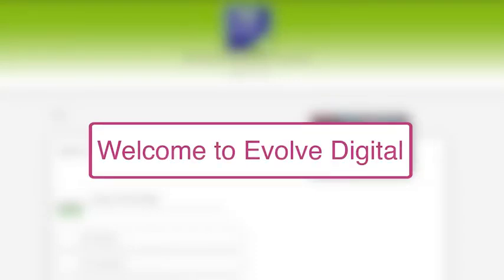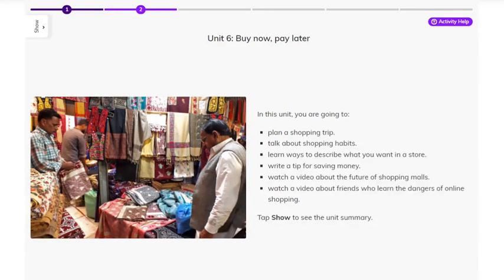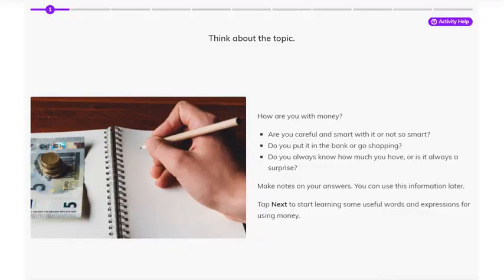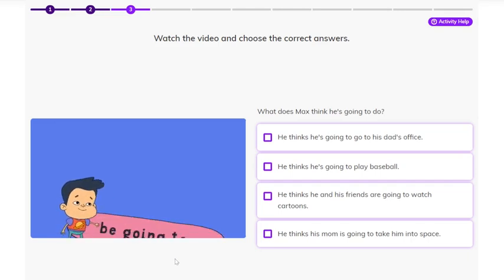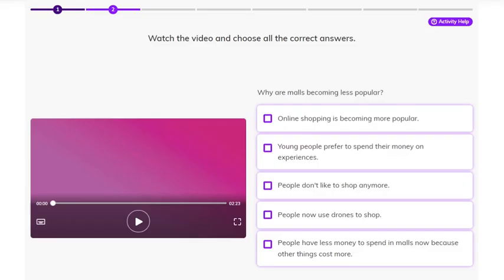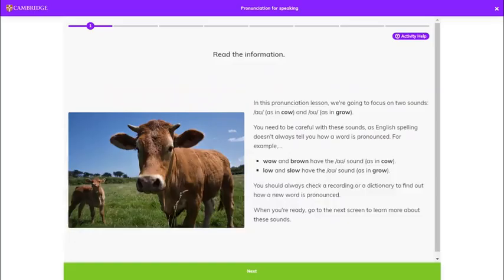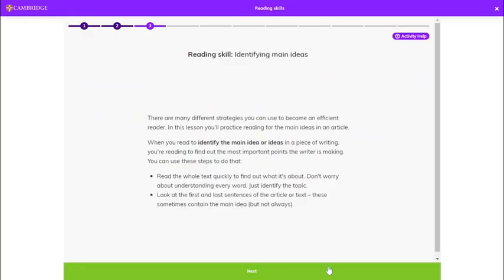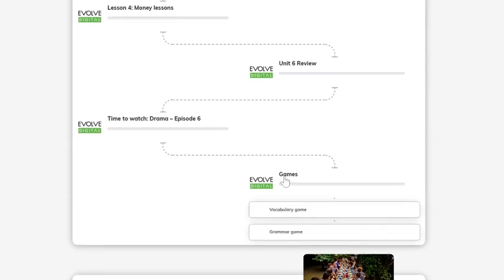Evolve mDigital 5 - Course Presentation